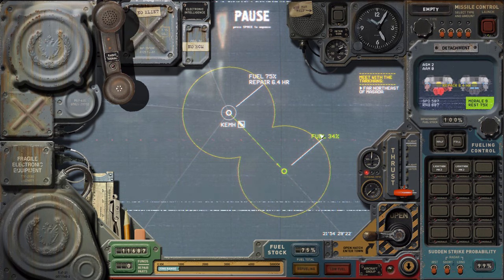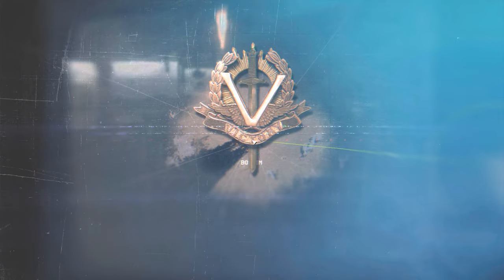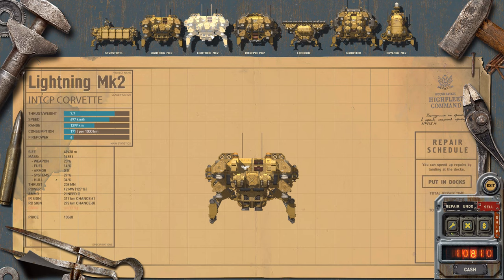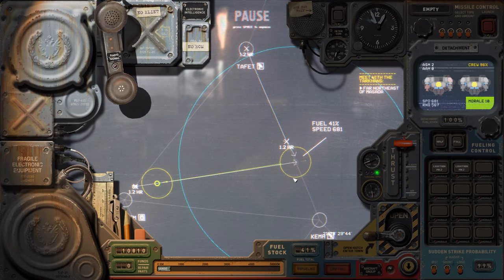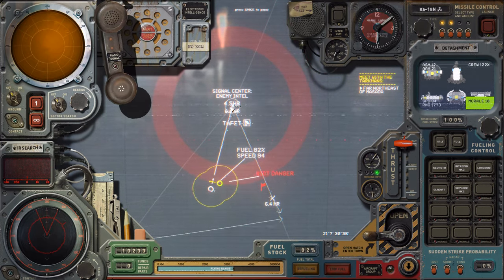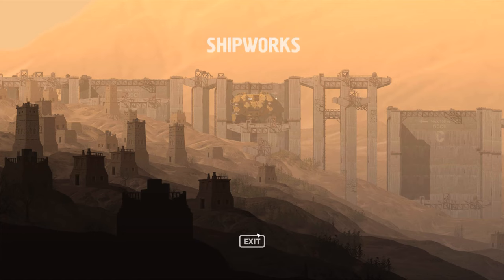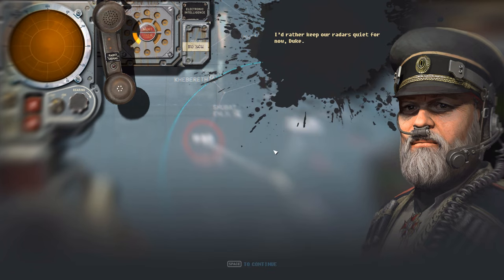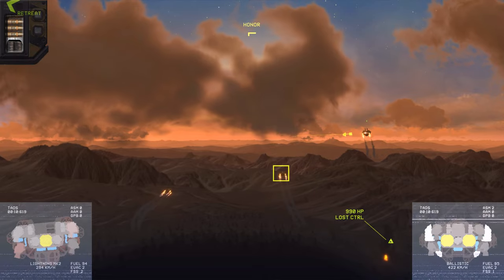Let's Play HighFleet - Part 4 (Tracking Dogs)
We have to stay hidden from the strike groups!

"Battle for survival in the skies of a mysterious future Earth in this unique action-strategy game mixing arcade combat, exploration, management and diplomacy. As giant flying ships wage spectacular aerial warfare, a prophecy tells of one who will save the world – could it be you?"